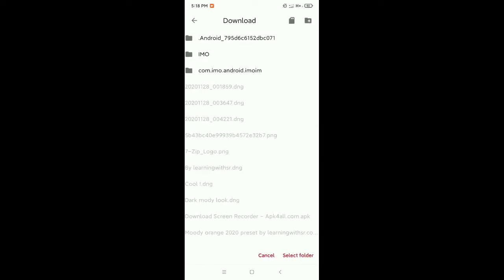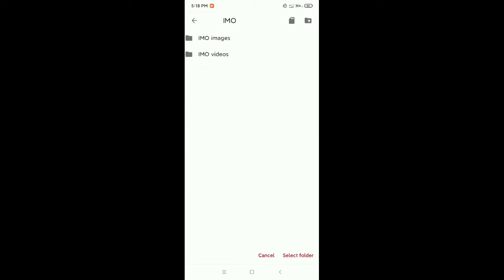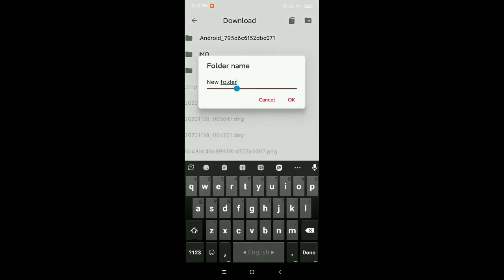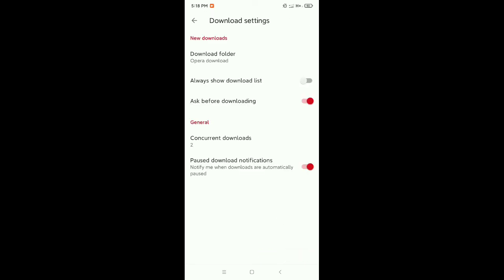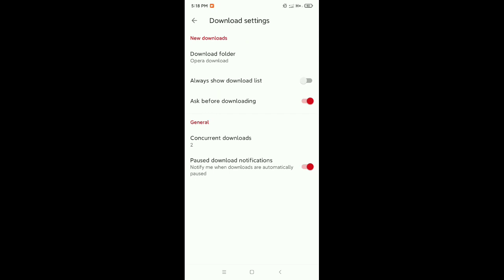How To Select Download Folder in Opera Mini